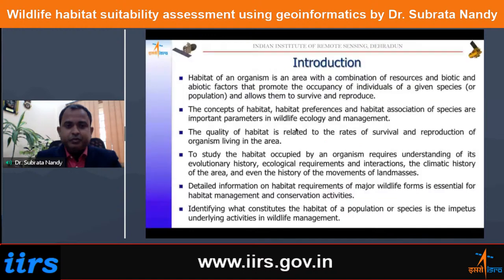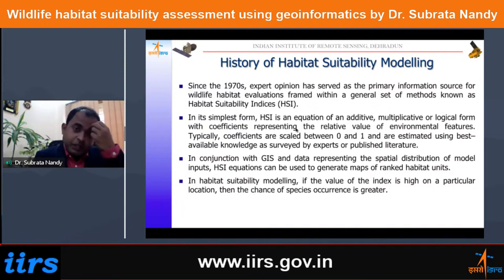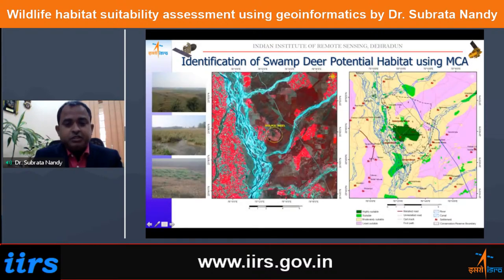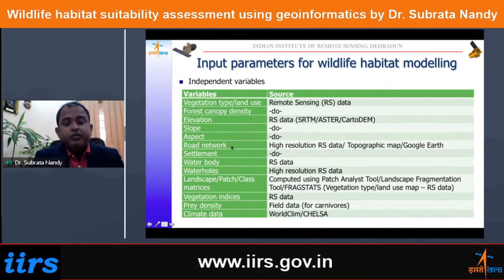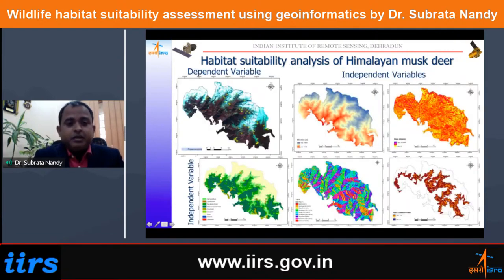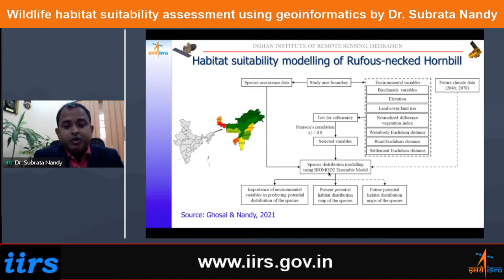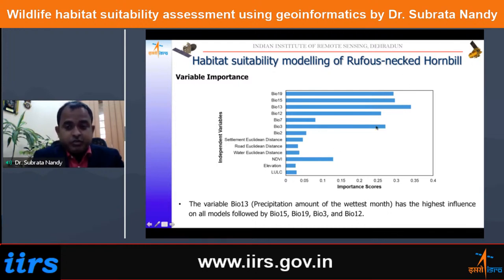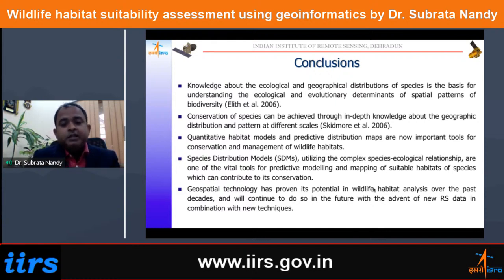Wildlife habitat suitability assessment using Geoinformatics by Dr. Subrata Nandy